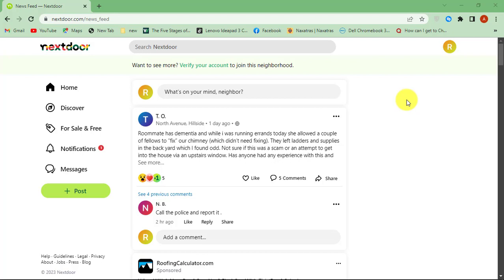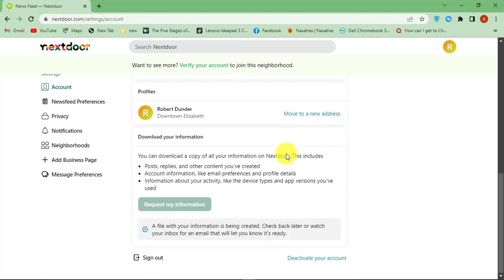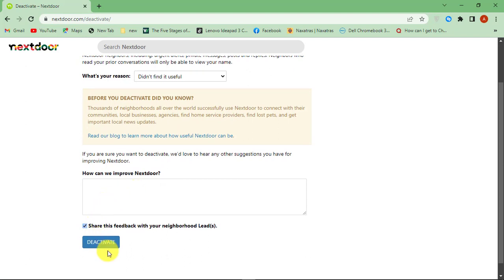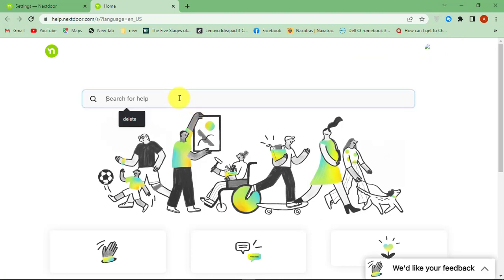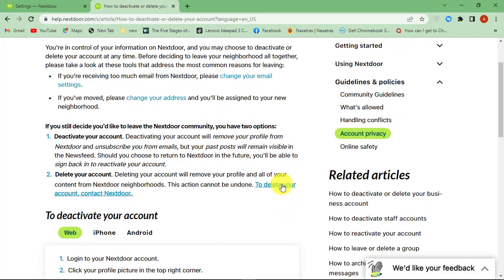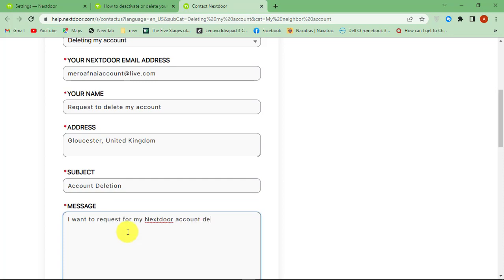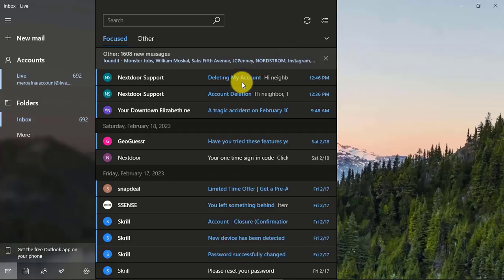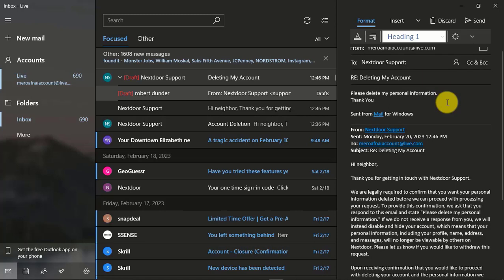How To Deactivate or Delete Next Door Account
This is a video tutorial on how you can deactivate or delete your Next Door account. If you want to deactivate your account, you can just provide the reason for deactivating your account and then you are done. You can always log back in and reactivate Next Door account. However, if you want to delete next door account permanently, you have to submit request form and then go through a verification process. You cannot reactivate or recover your account after your account has been deleted.